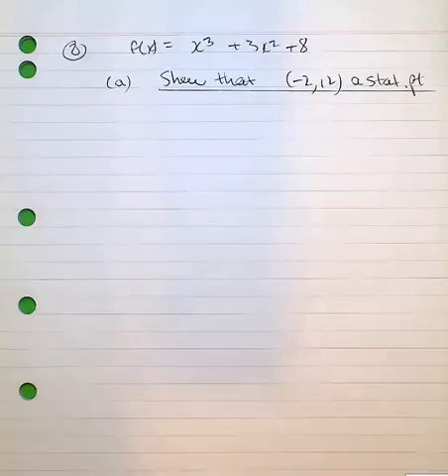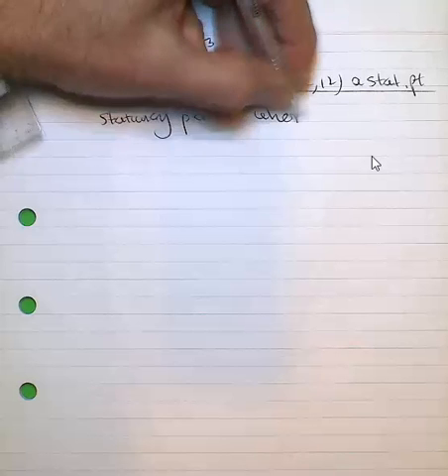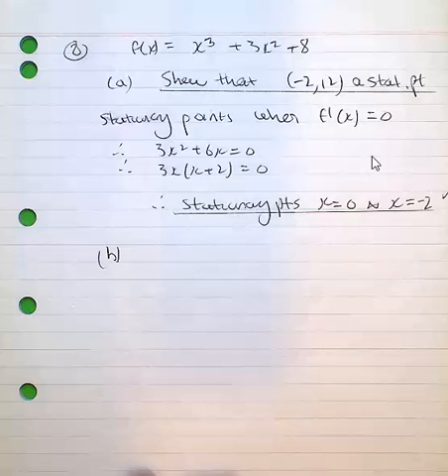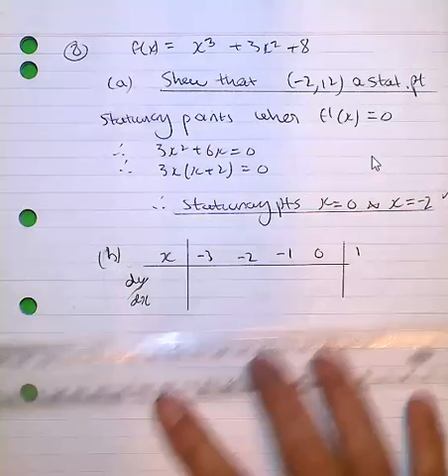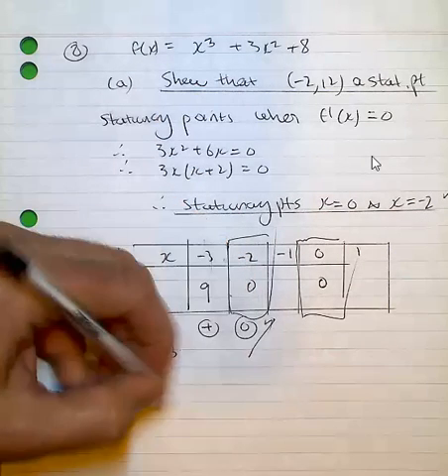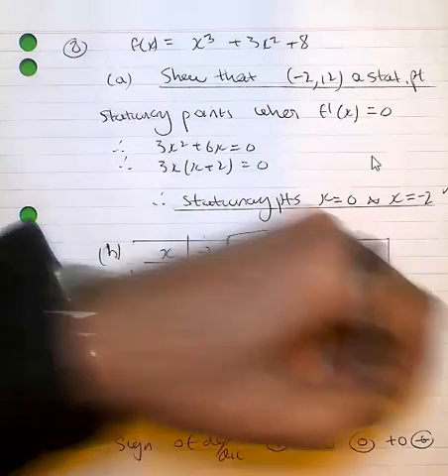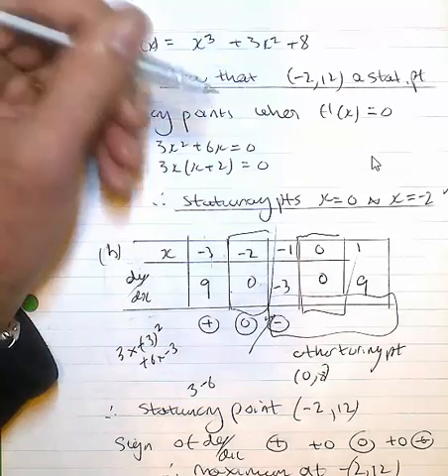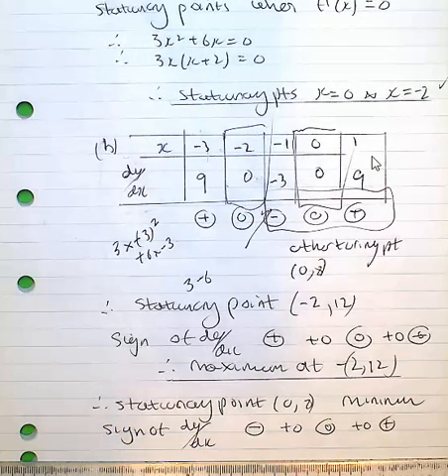MM2 Unit 6 13 5 8